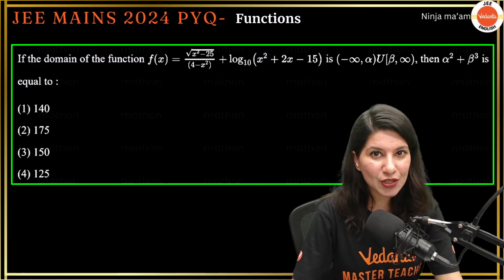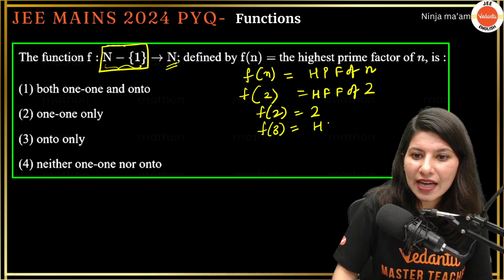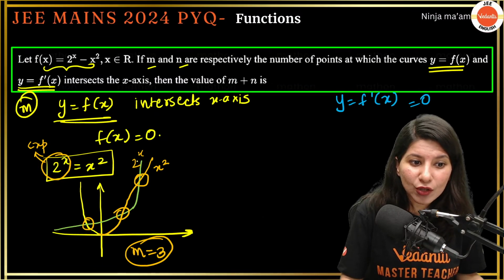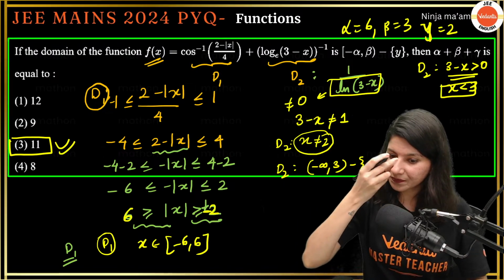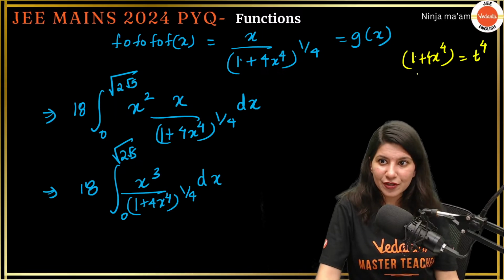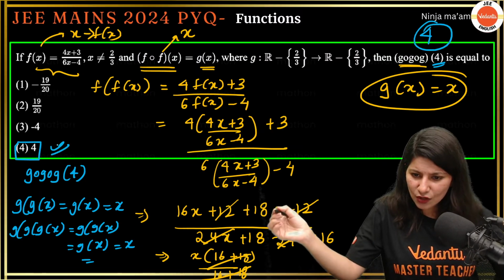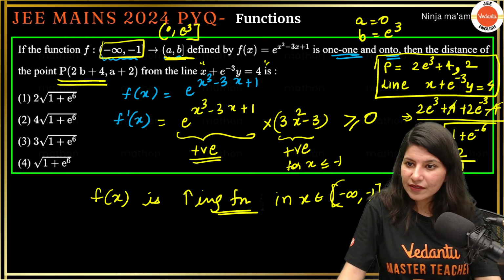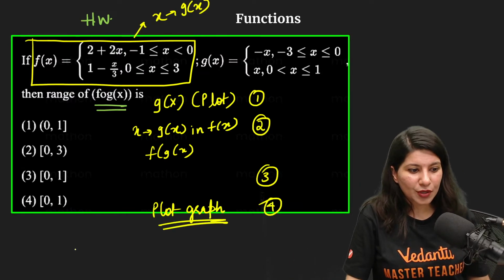JEE Mains 2024 PYQs | Functions | Maths | Namrata Ma'am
In this detailed session, we will dive deep into the most important Previous Year Questions (PYQs) related to Ellipse & Parabola, ensuring you're well-prepared for your upcoming JEE Mains exam.

🎯 In This Video, You'll Learn:

Key concepts and formulas of Functions
Detailed step-by-step solutions to PYQs
Effective problem-solving strategies